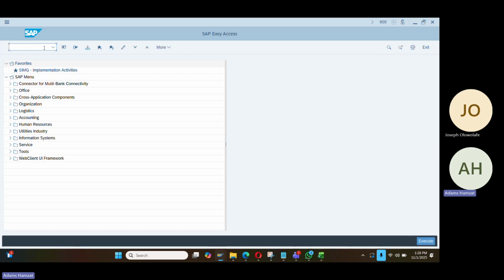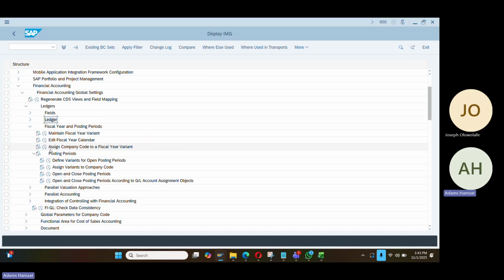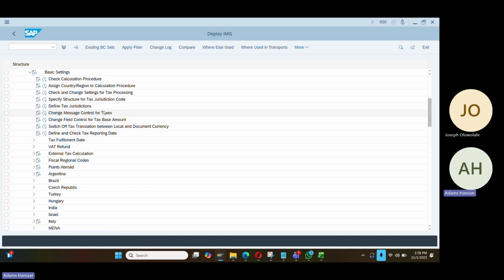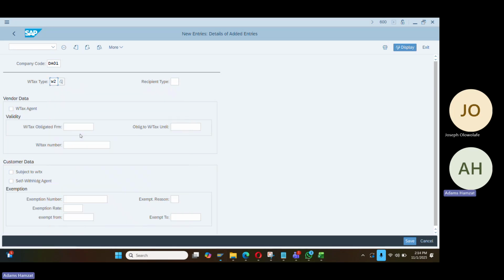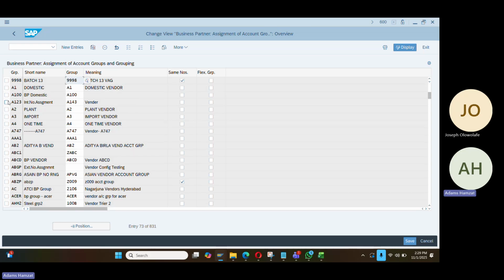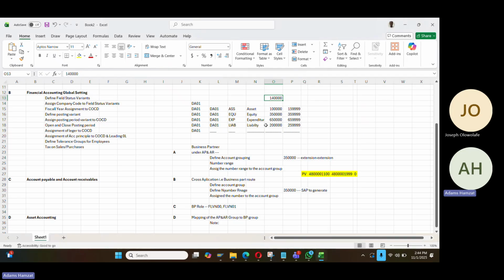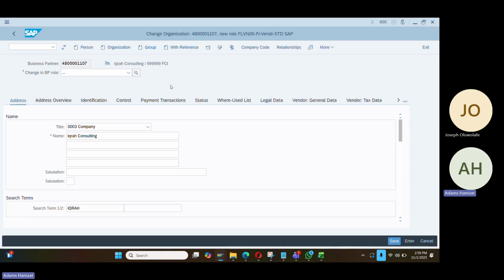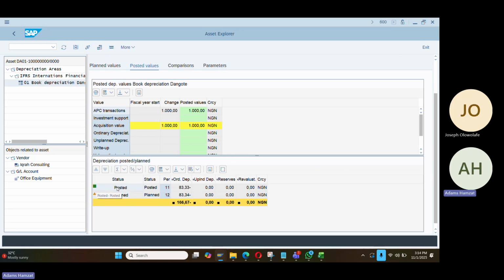Complete SAP FI Config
This video is almost 1 hour; it briefly highlights the SAP Financial Accounting Configuration.